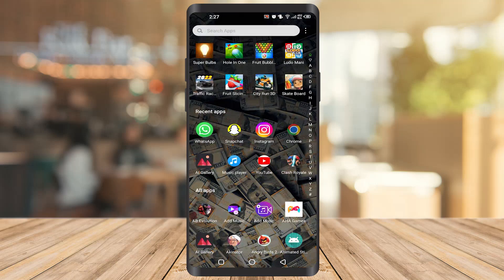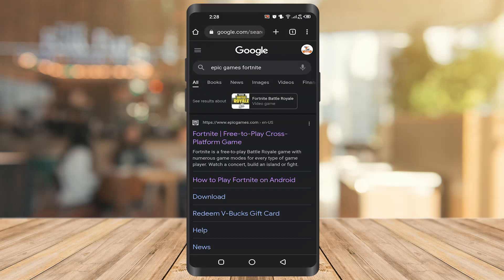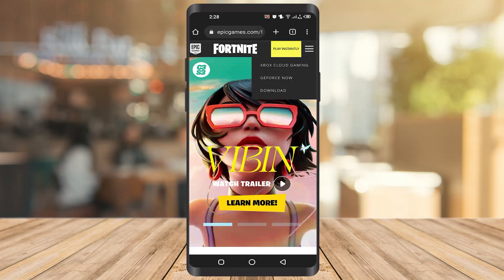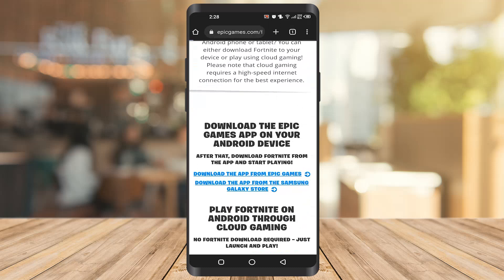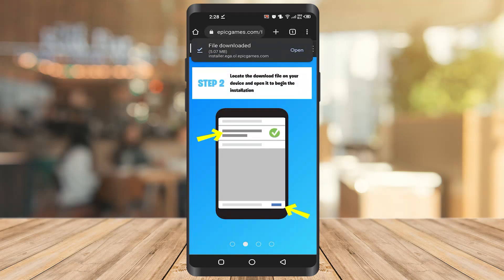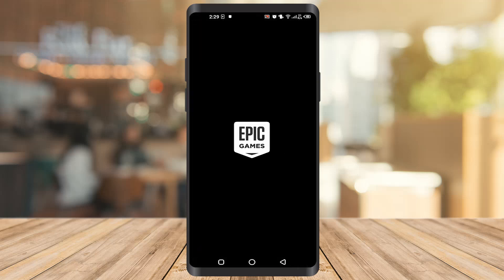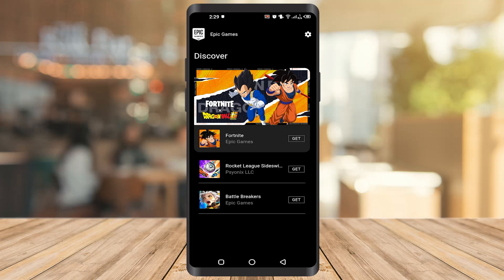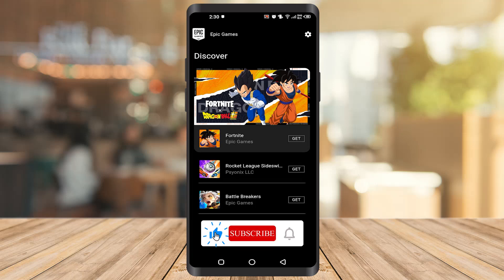How to Install Fortnite on Android (2022)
fortnite androidgames fortnitegame Learn how to download Epic Game Fortnite on Android phone.